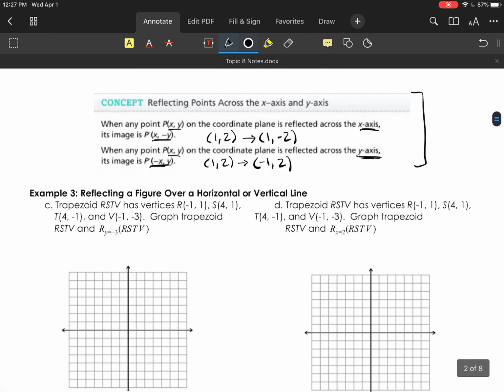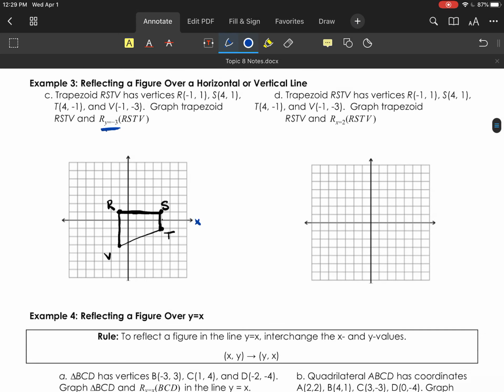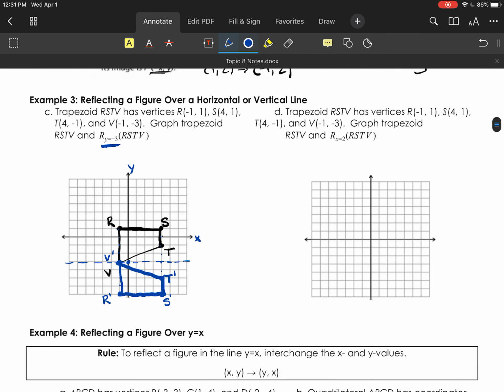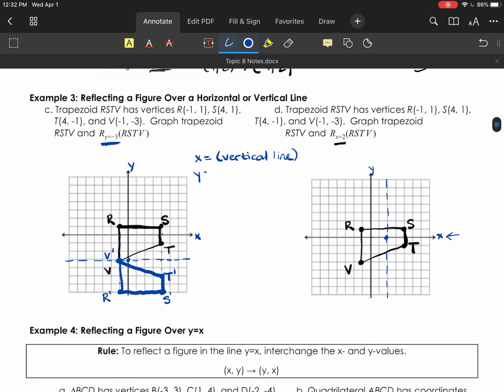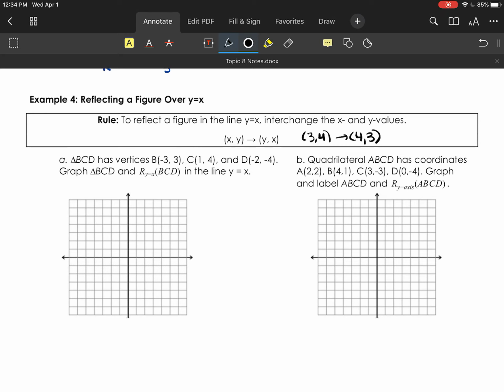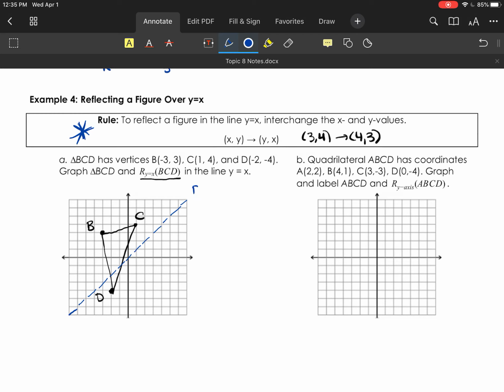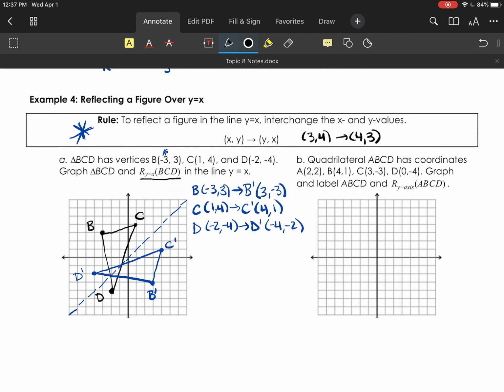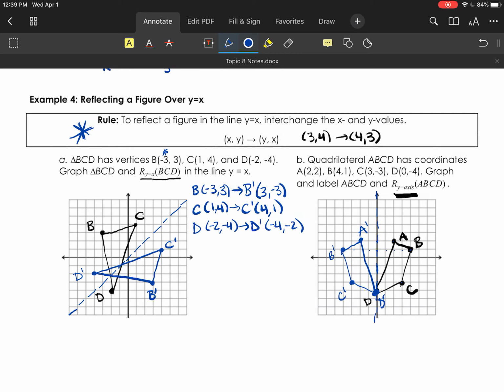M1 8.1 Part 2 Notes